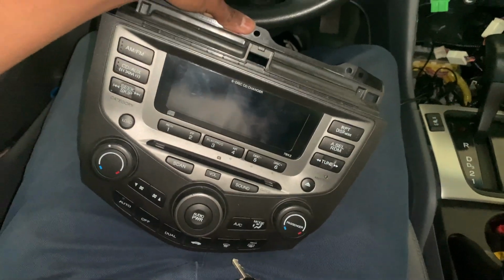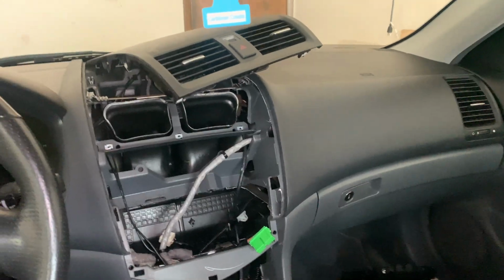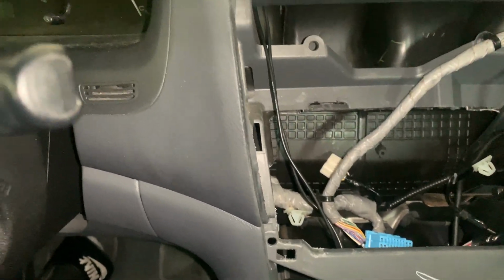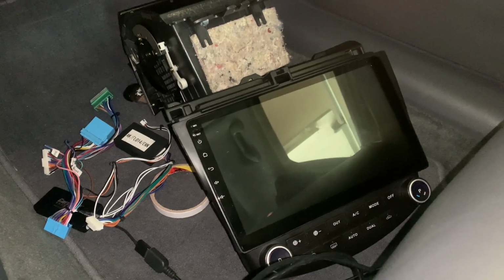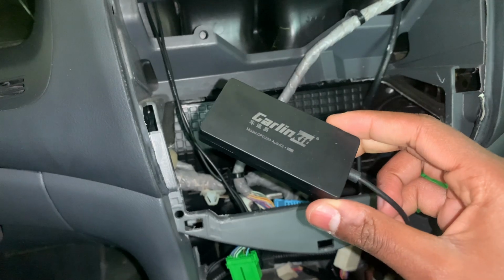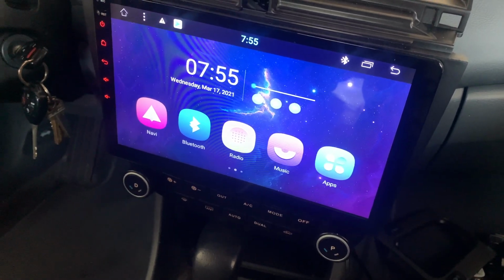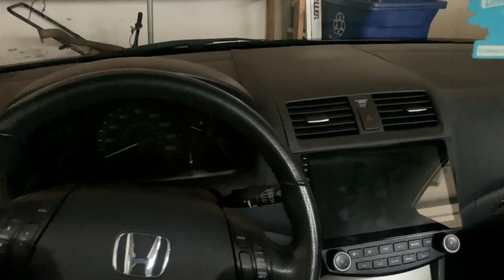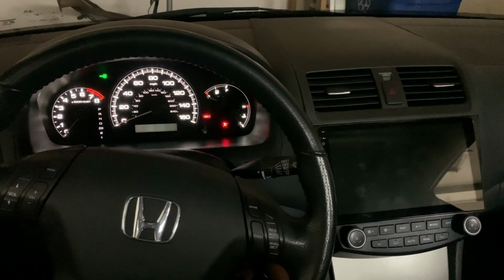03-07 ACCORD XTRONS ANDROID RADIO INSTALL